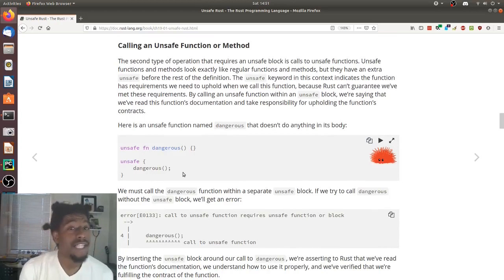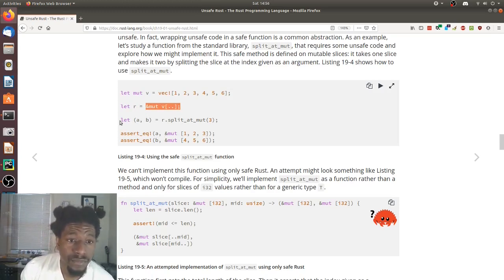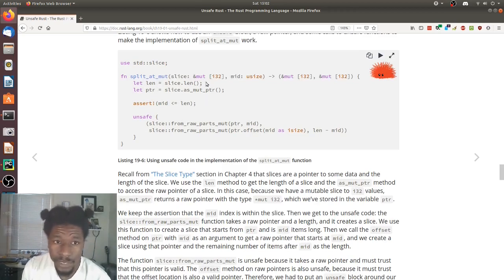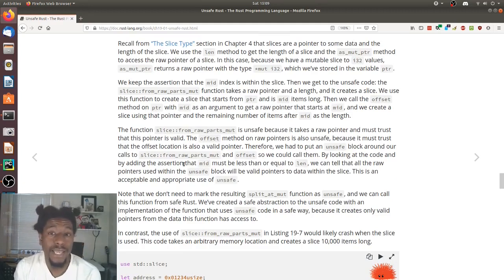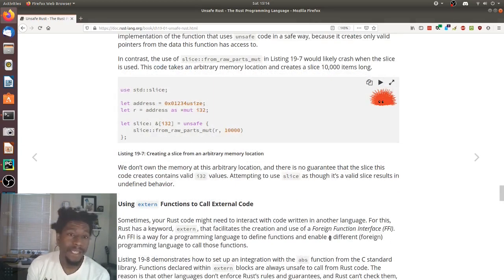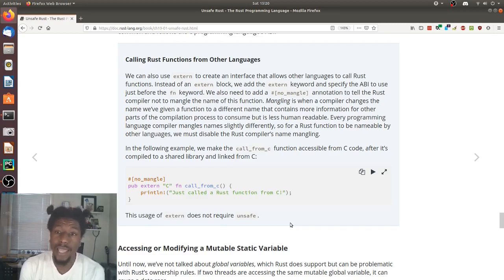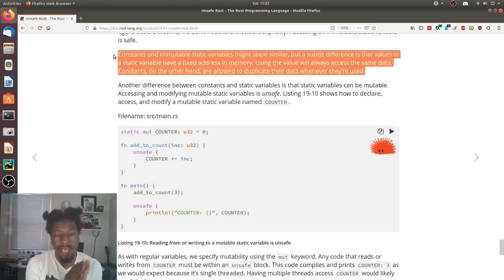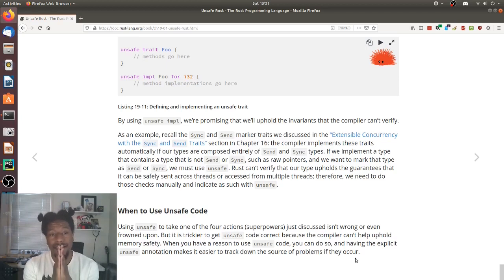Rust: Unsafe (Part 2)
We are now unto the advance features of Rust. Chapter 19 of "The Book" starts off with explaining the unsafe keyword and when to use it.